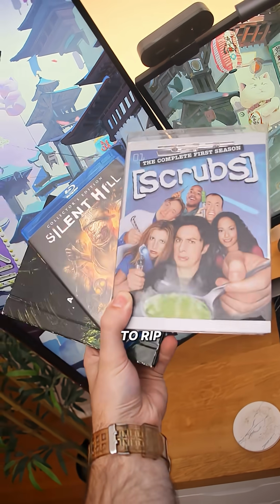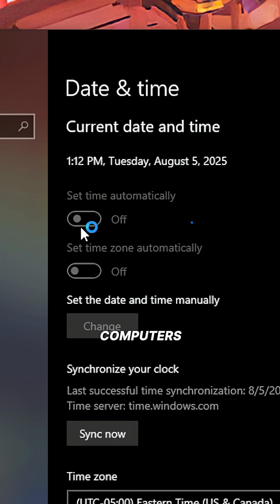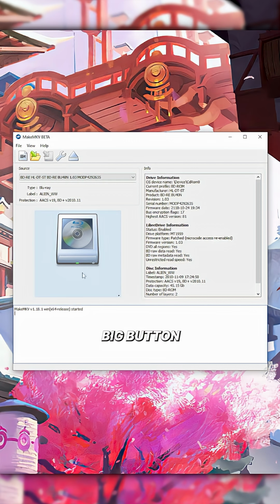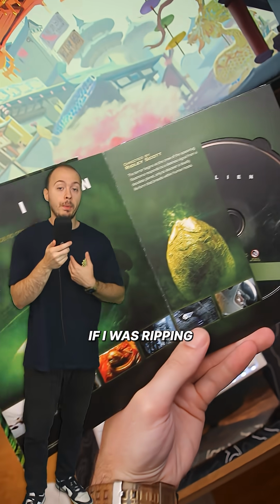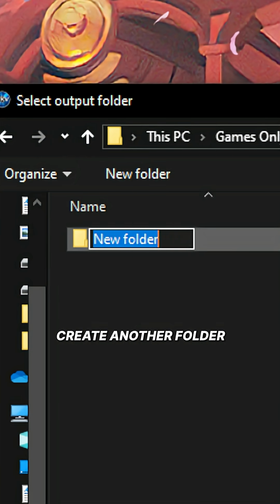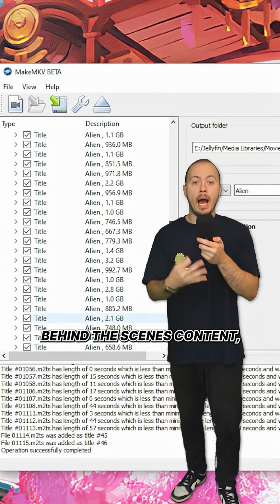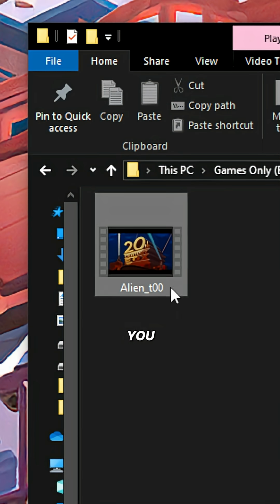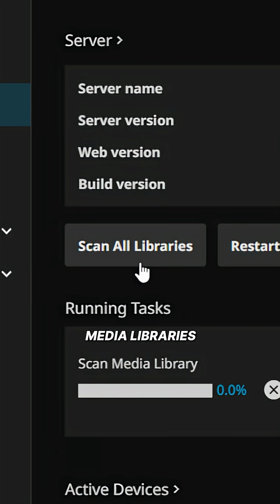DITCH STREAMING, CREATE A MEDIA SERVER INSTEAD 🌎💻 - Part 2